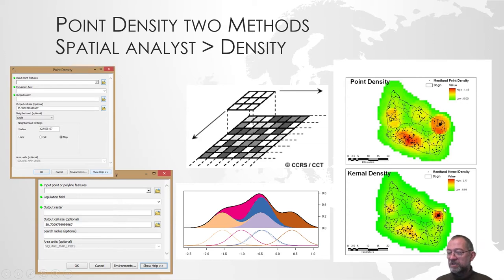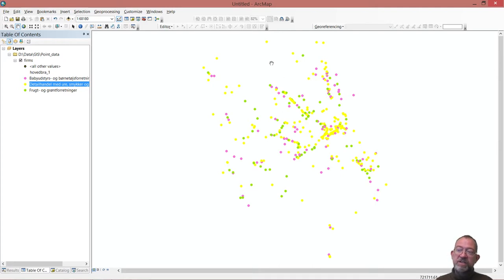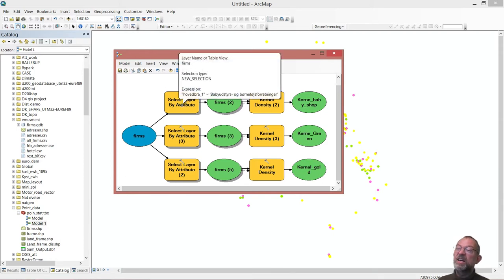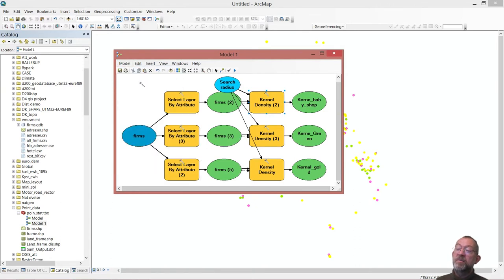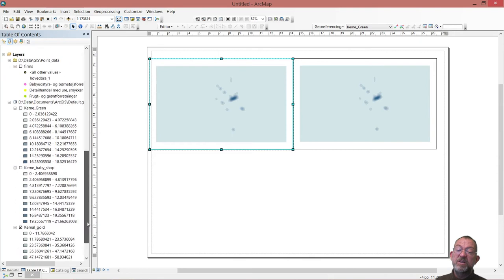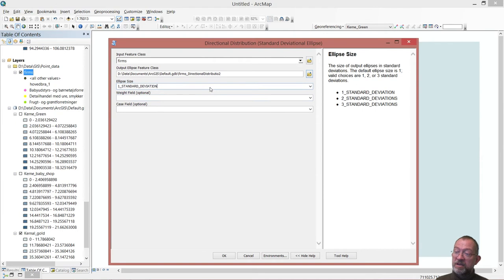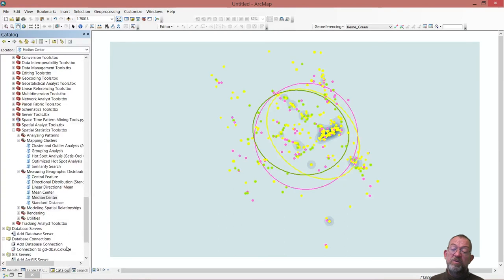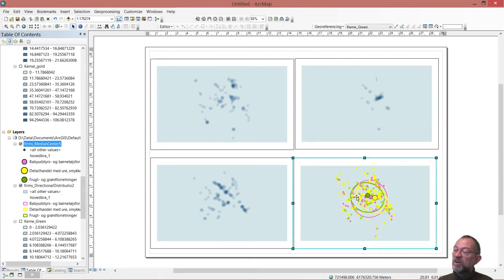Visualizing point patterns in ArcMap